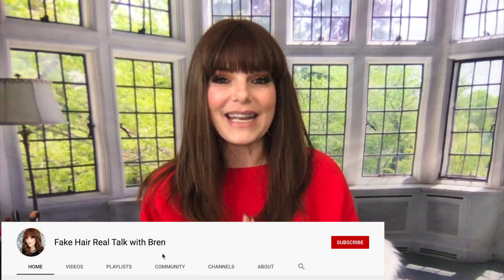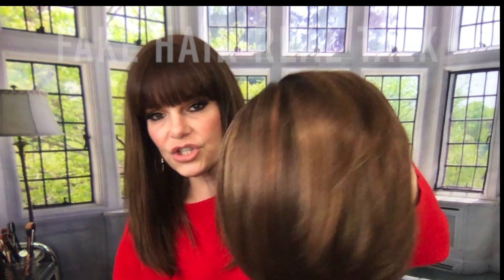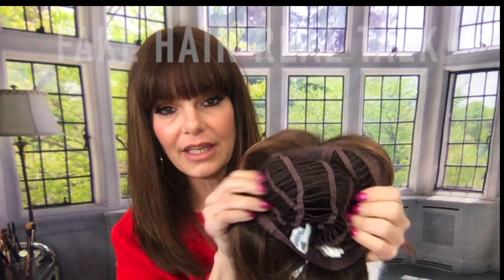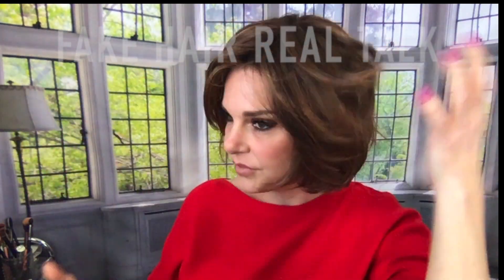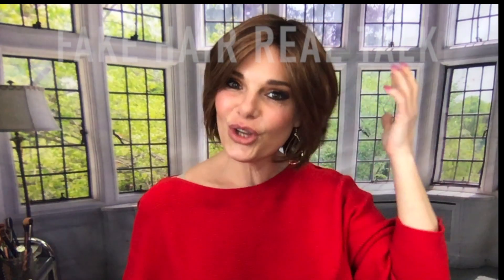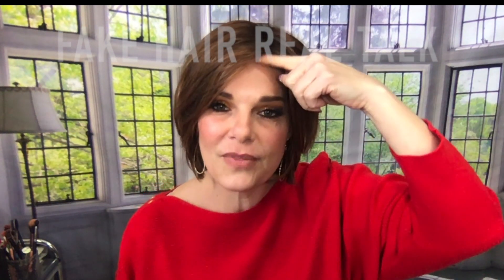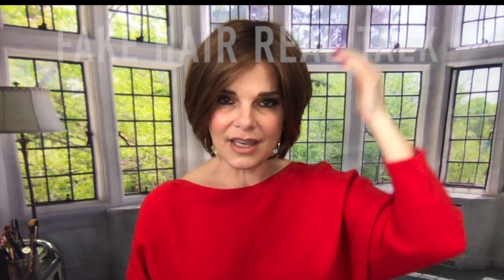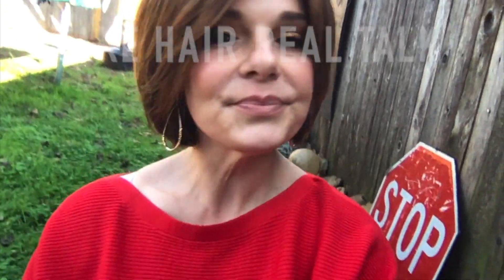Gabor Epic | GL 8/29 Hazelnut | Wig Review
EPIC WIG BY GABOR
Epic Wig by Gabor is a softly waved, chin length style that gives the classic bob a new twist. With a sheer lace front and a hand-tied top for varied styling options, the layered texture throughout allows for natural movement, and the beautifully tapered lengths make this a light, timeless classic.

SPECIAL FEATURES
Temple-to-temple lace front for a low density, natural looking hairline
Hand-tied top
Velvet-lined ear tabs
Velvet-lined extended nape
Ultra-thin adjusters at the nape for a personalized fit
SKU: EGEPIC
Collection: 2019 Spring Collection
Product Type: Wig
Hair Type: FlexLite® Synthetic Hair
Ideal Face Shape: Suitable for Oval, Round, Square, Diamond, Heart, Pear and Oblong face shapes
Cap Construction: Hand Tied Top, Lace Front
Cap Size: Average
Product Weight:  3¾ oz
Approximate Length: Front - 7 ¼” | Crown - 7 ¼” | Side - 7” | Back - 7” | Nape - 3”

Facebook Group: Wigstudio1 Wig and Topper Support Group